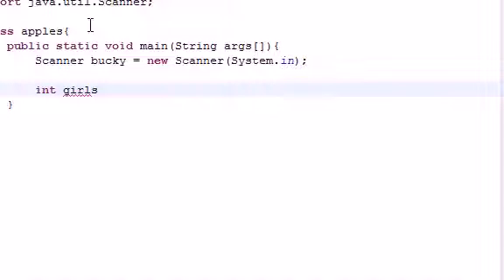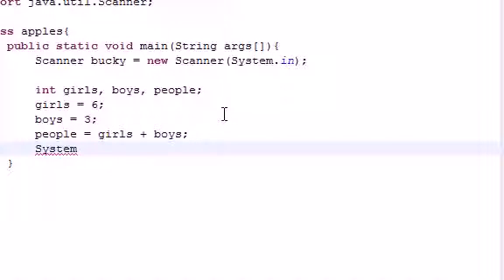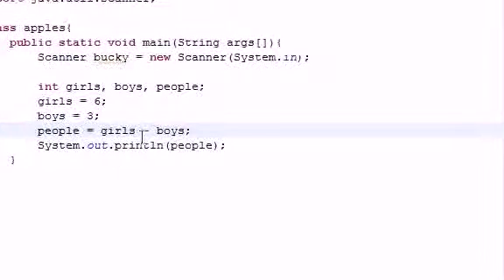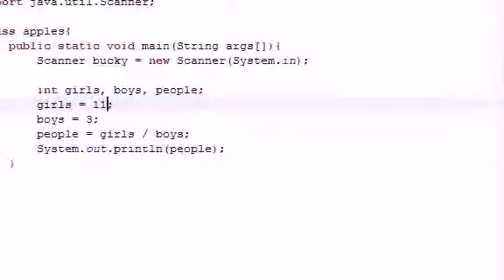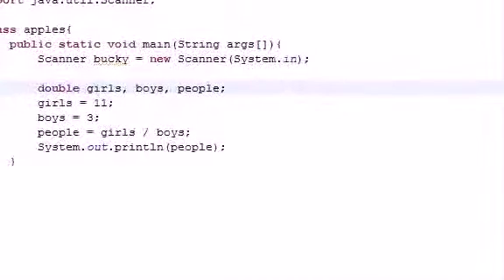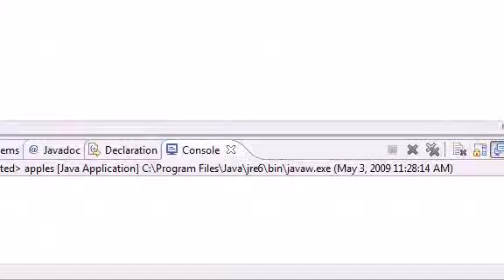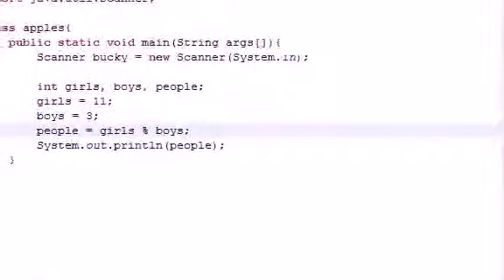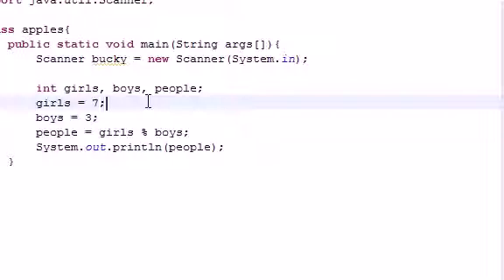Java Programming Tutorial 8 Math Operators